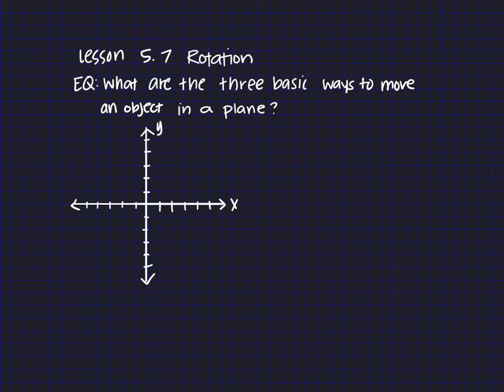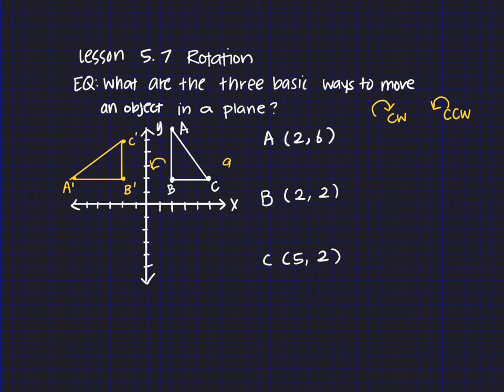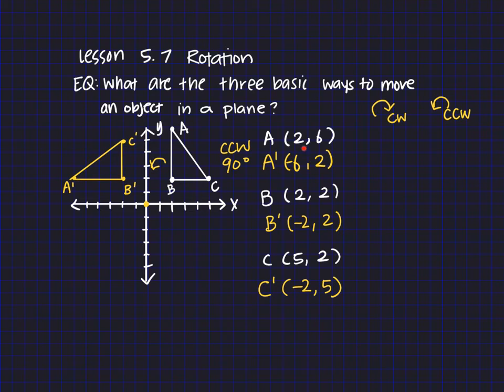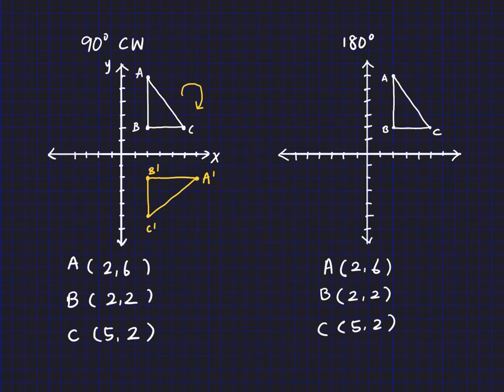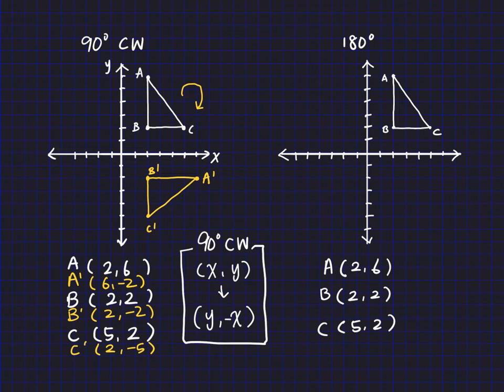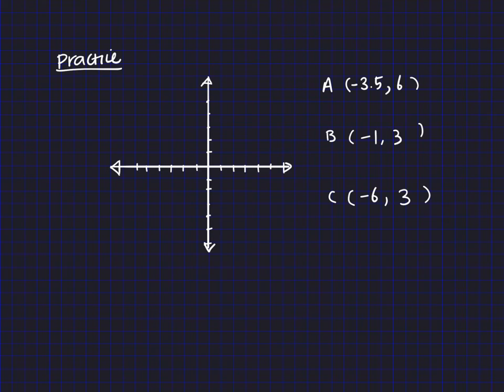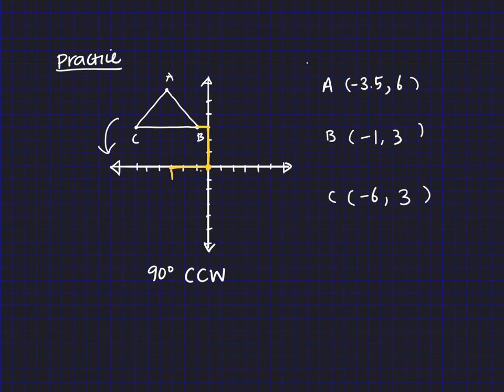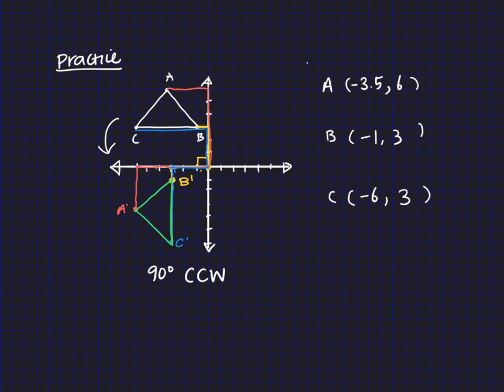Math 7 Lesson 5.7